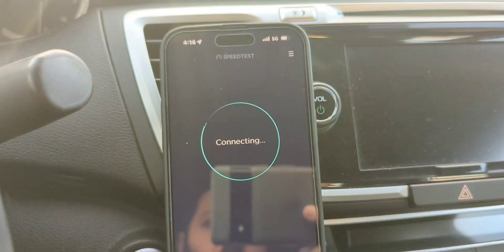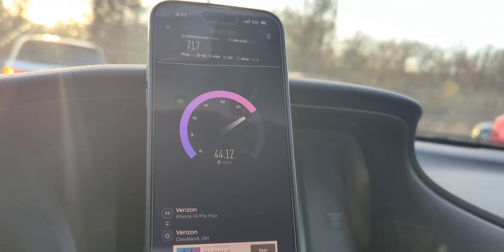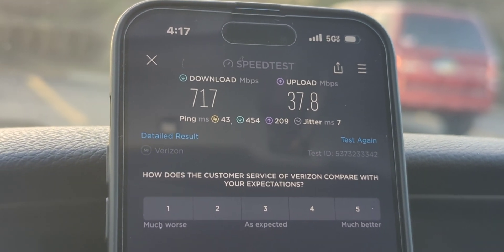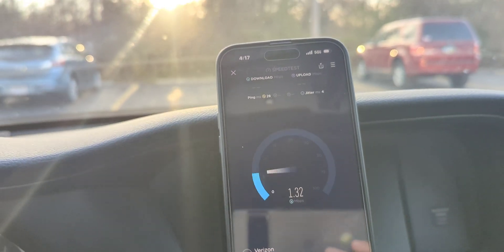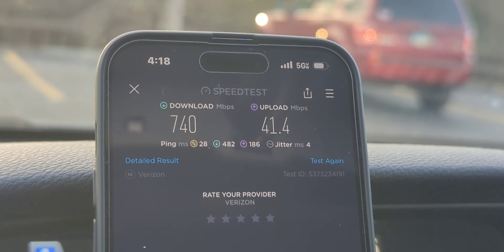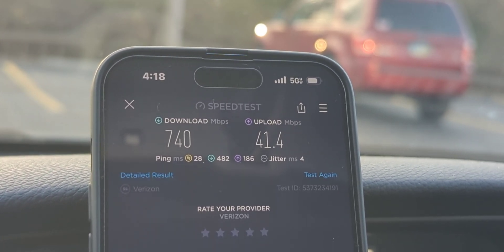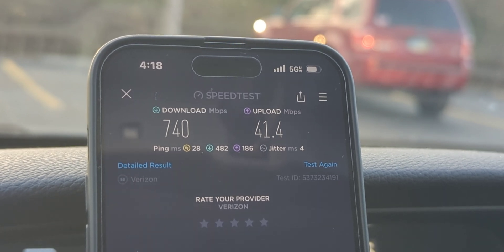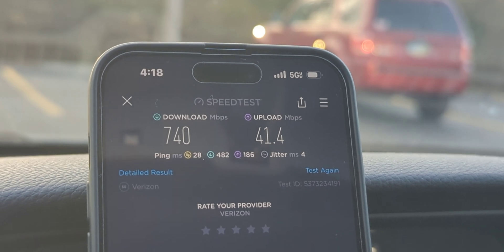Verizon Network Update: Why Their Network Has Potential to Be the Best 🤔